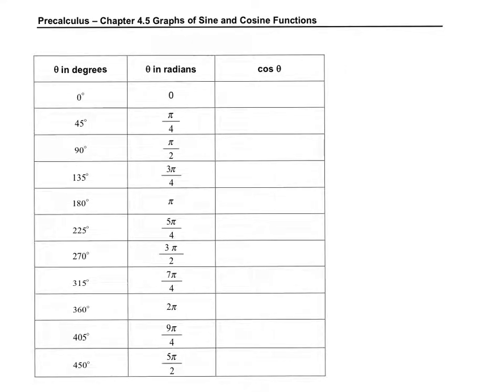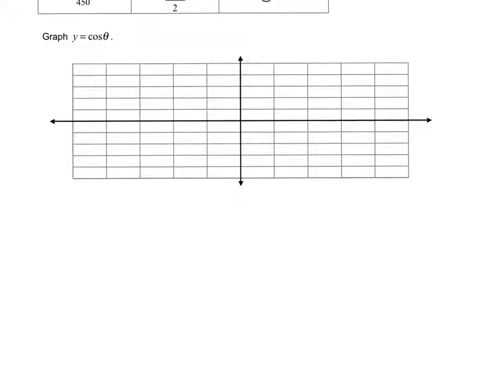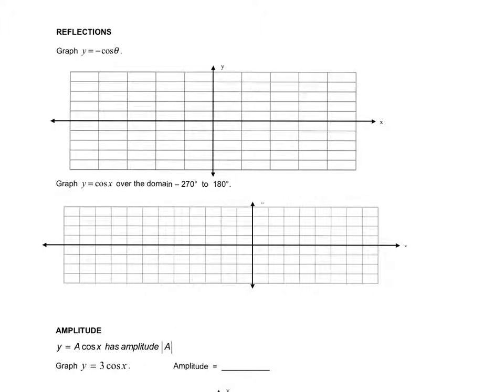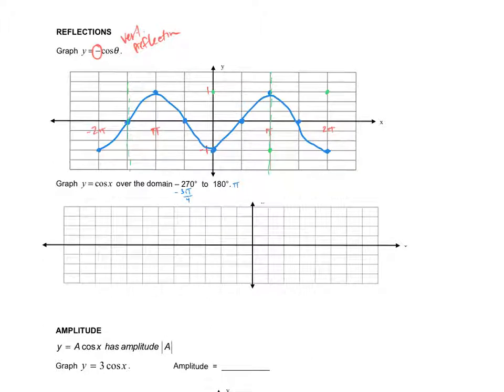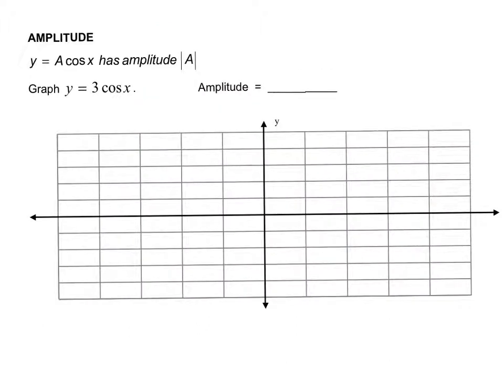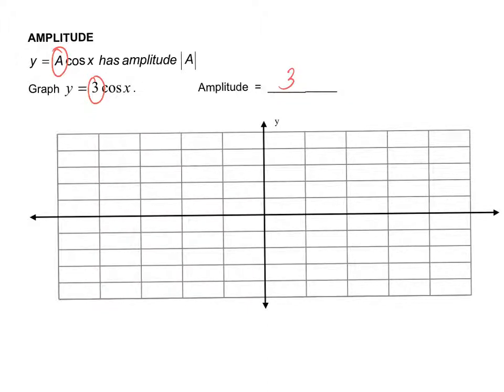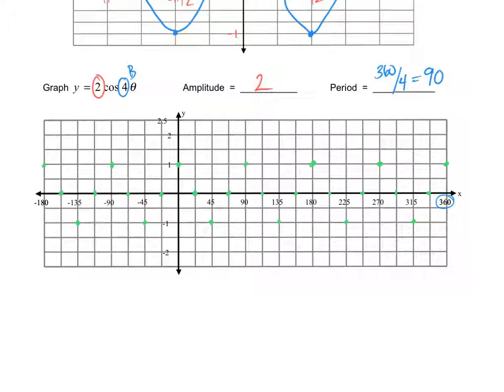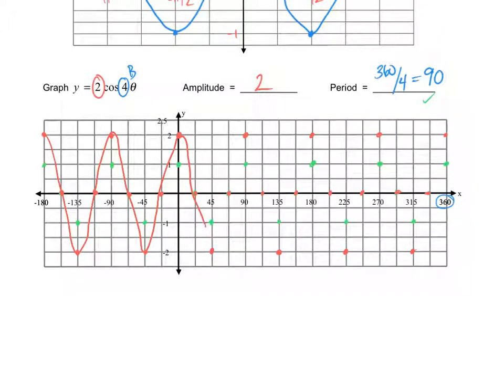4.5b Video Notes